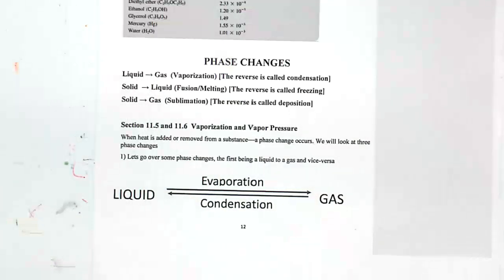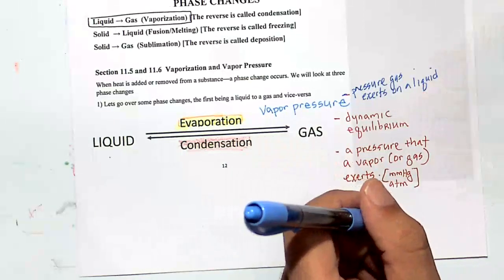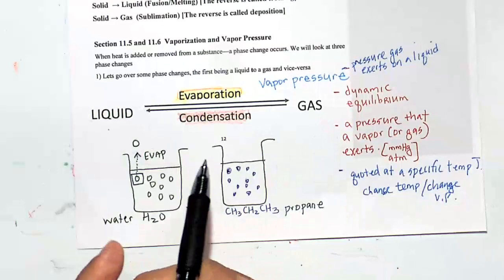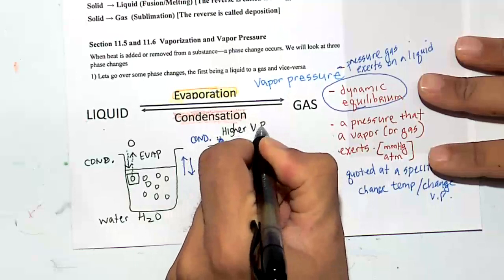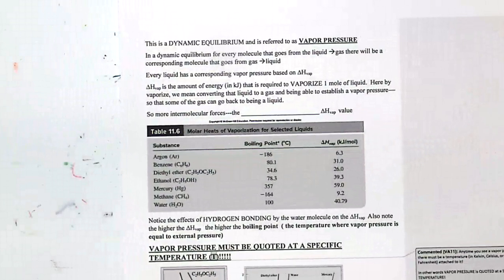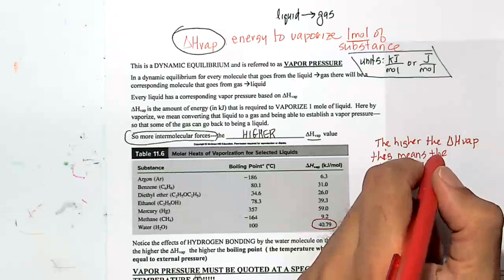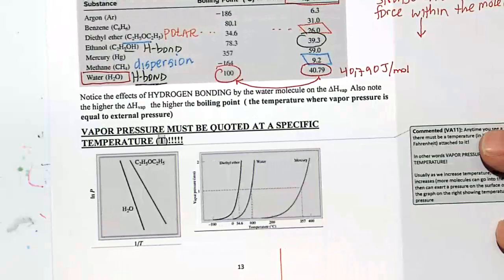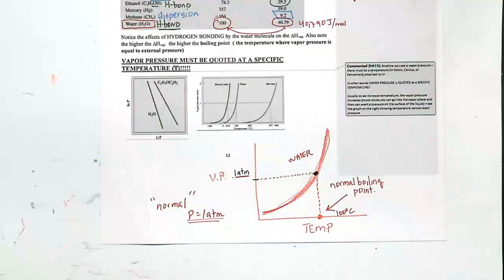CHEM 1520 Lecture recording (Tuesday 1/17/2023) [Part 1]